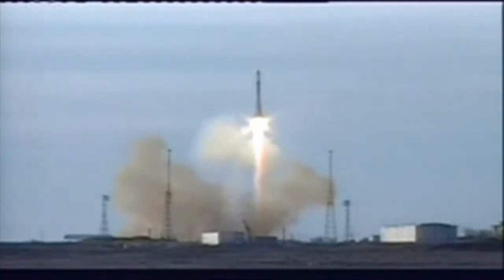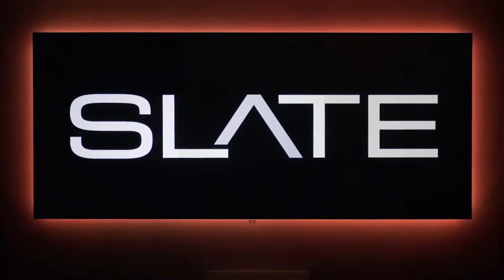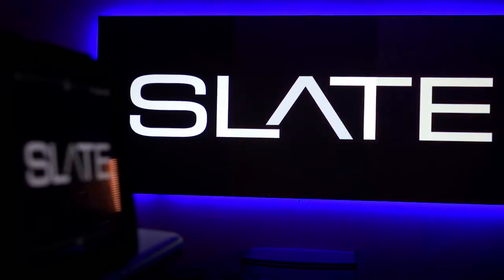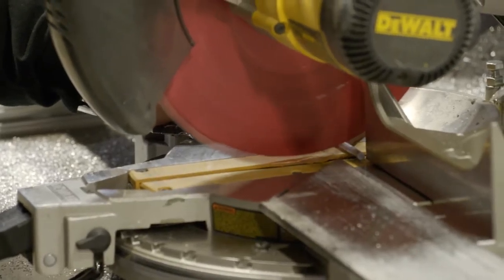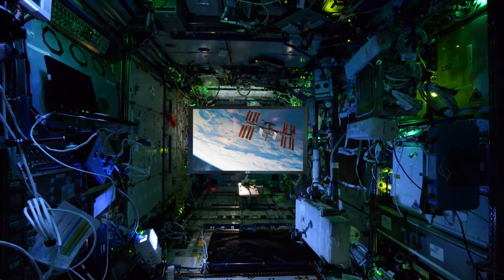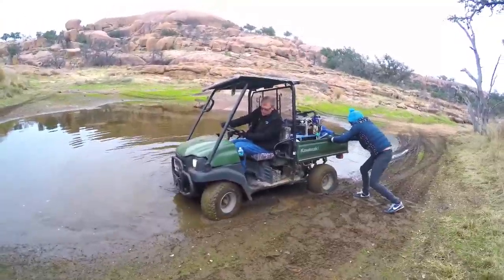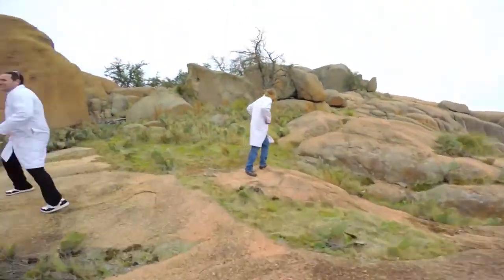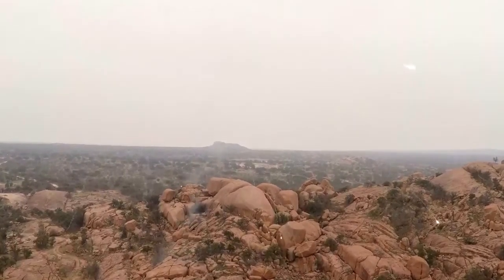Screen Innovations nasa final